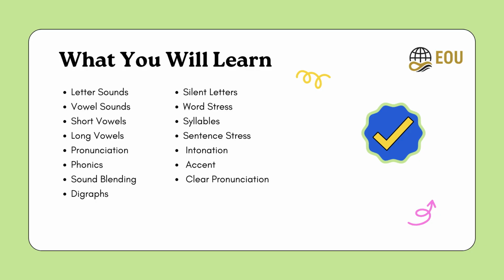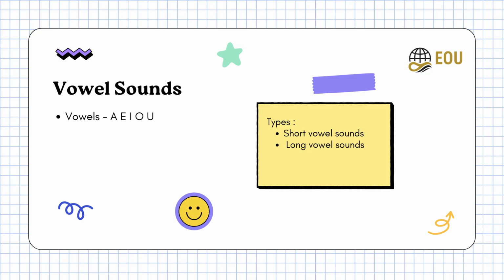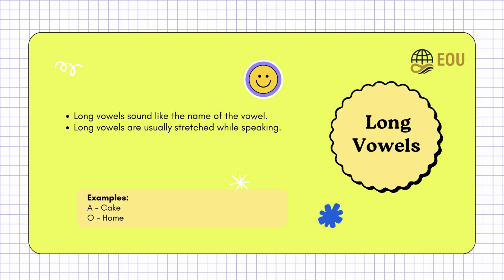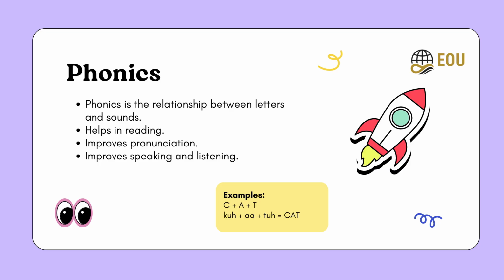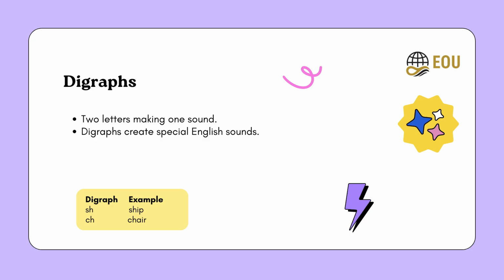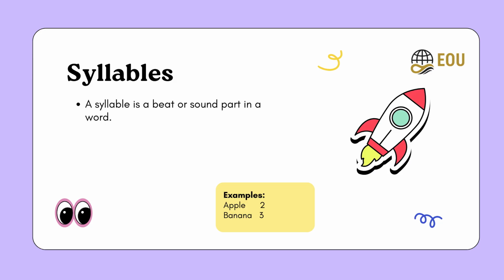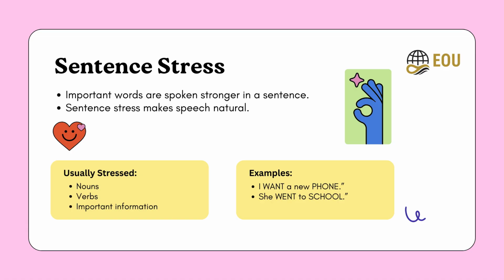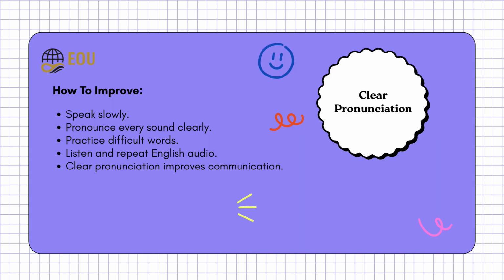English Lecture 3 | Sounds & Pronunciation Basics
Welcome to English Lecture 3 by Eternity Ocean University (EOU).

In this lecture, we will learn the basics of English Sounds and Pronunciation step by step in a simple and beginner-friendly way.

 Topics Covered:
• Letter Sounds
• Vowel Sounds
• Short Vowels
• Long Vowels
• Pronunciation
• Phonics
• Sound Blending
• Digraphs
• Silent Letters
• Word Stress
• Syllables
• Sentence Stress
• Intonation
• Accent
• Clear Pronunciation

In This Lesson:
  Understanding English letter sounds
  Learning vowel sounds and pronunciation
  Difference between short and long vowels
  Basics of phonics and sound blending
  Understanding digraphs and silent letters
  Learning word stress and syllables
  Introduction to sentence stress and intonation
  Tips for clear English pronunciation

Learn English step by step with easy explanations and examples.